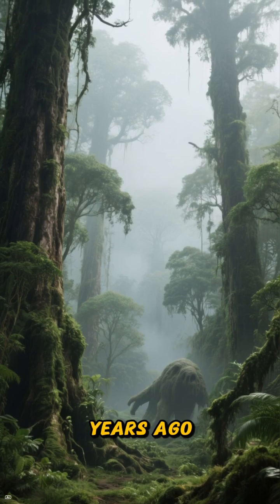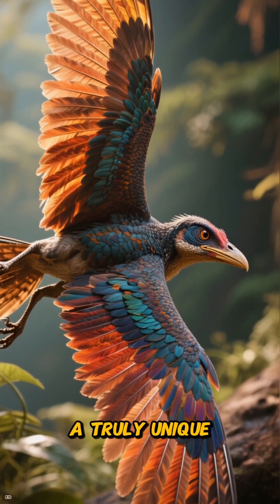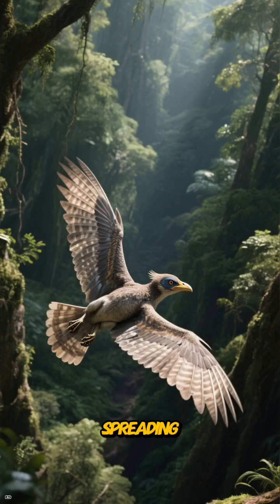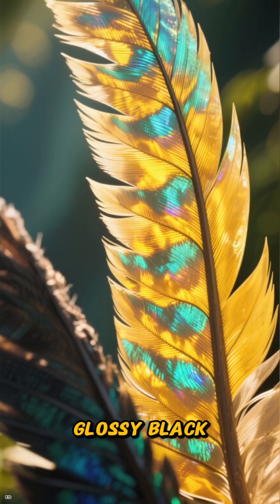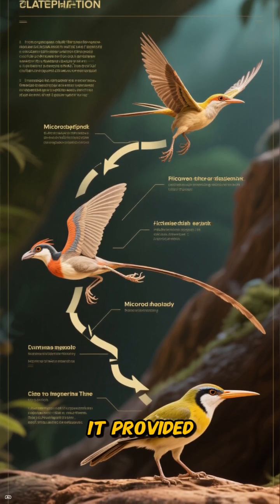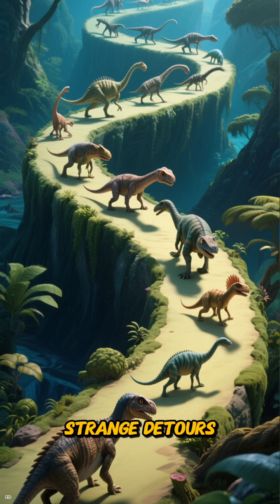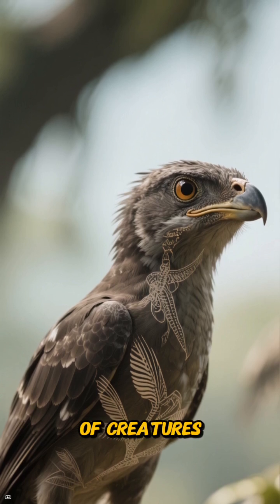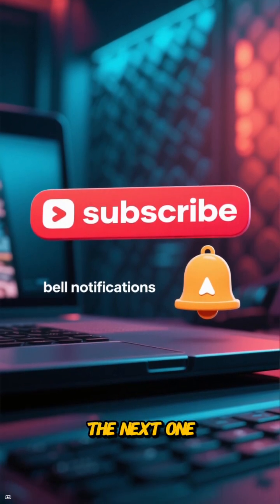Microraptor of China 🦖🪽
Discovered in the fossil-rich province of Liaoning, China, the Microraptor was one of the most bird-like dinosaurs ever found. About the size of a raven, it had feathers on all four limbs, suggesting it glided through ancient forests like a living kite. With long flight feathers, a feathered tail, and curved claws, it’s a window into the earliest evolution of flight.

In this episode, we explore the life and mystery of Microraptor—a small predator that helped bridge the gap between dinosaurs and modern birds. See how its unique anatomy, fossil preservation, and behavior give us a glimpse into one of evolution’s most daring experiments: the conquest of the skies.